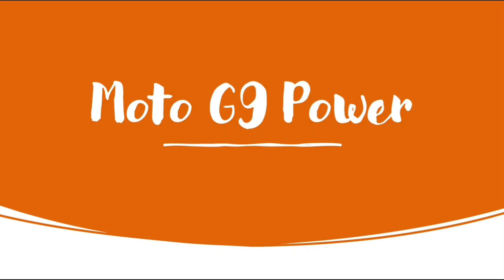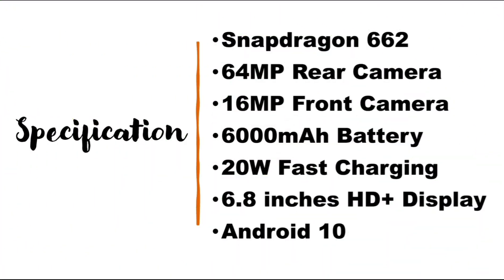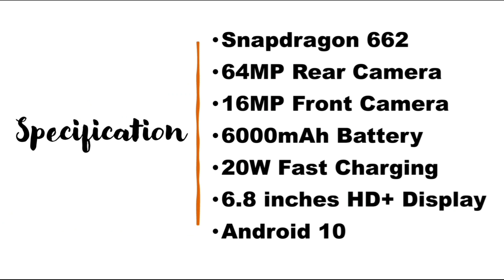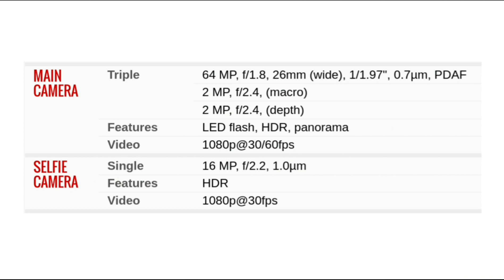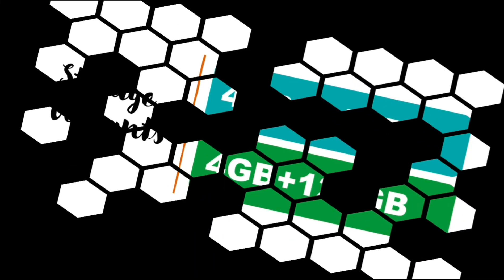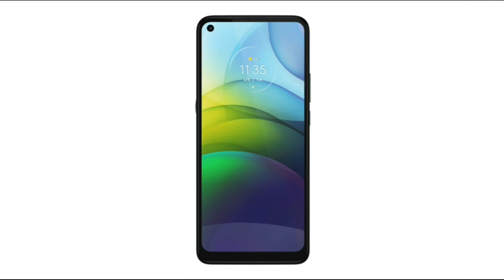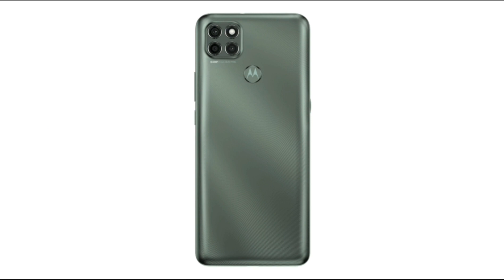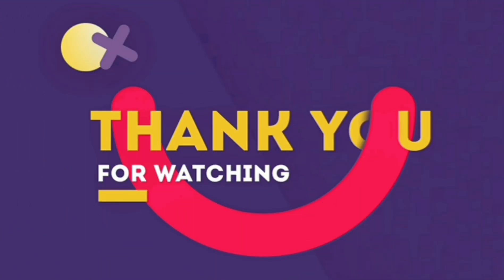Moto G9 Power | Full Specification 🔥| SD 662 | 64MP 🤩| India Launch | Price ⚡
Hello Friends Today I will tell you the Specifications and expected price of Moto G9 Power

Moto G9 Power is a Brand New Smartphone by Motorola. Moto G9 Power will come what Snapdragon 662

Motorola G9 Power
Moto G9
Moto G9 Power
Moto G9 Power 4G
Motorola Moto G9 Power

Technical Om

Your Questions

1. does Moto G9 Power support 5g
2. how to Moto G9 Power
3. is Moto G9 Power launched in india
4. is Moto G9 Power 5g
5. is Moto G9 Power launched in china
6. is Moto G9 Power support 5g
7. is Moto G9 Power 5g phone
8. is Moto G9 Power waterproof
9. when Moto G9 Power launch in india
10. when Moto G9 Power will launch in india
11. when Moto G9 Power launch
12. when Moto G9 Power max launch in india
13. when Moto G9 Power launch in china
14. Moto G9 Power Unboxing and Review
15. Moto G9 Power India Launch Confirm

Moto G9 Power vs redmi note 9 pro max

does both sim on Moto g9 power support 4g network at the same time?
When will be the next sale on moto g9 power  ?
When did the moto g9 power came out?
How to install 2nd whatsapp in moto g9
 Will there be a moto g9 power?
What is the best Motorola phone out right now?
Is Motorola g9 Power Lite a good phone?
Is Moto g9 power good?
Is Motorola g9 Power Lite made in India?
When Motorola g9 Power Lite will come?
Is Moto one power worth buying?
What is the newest MOTO out?
How to install 2nd whatsapp in moto g9 power